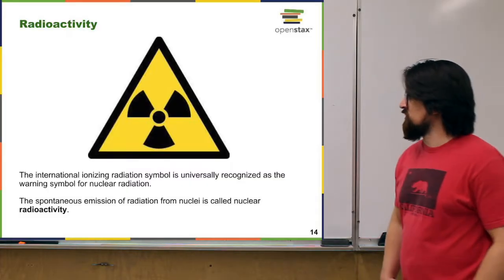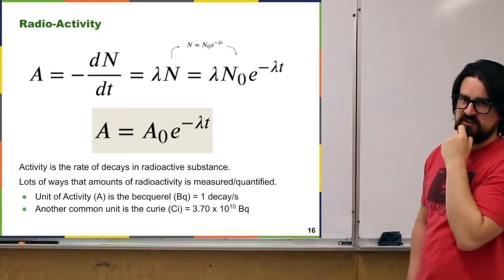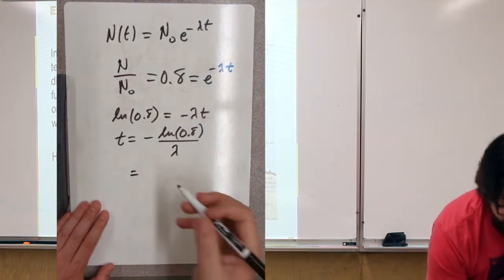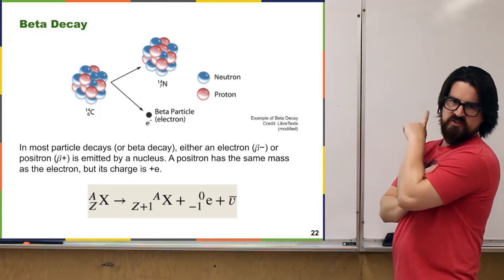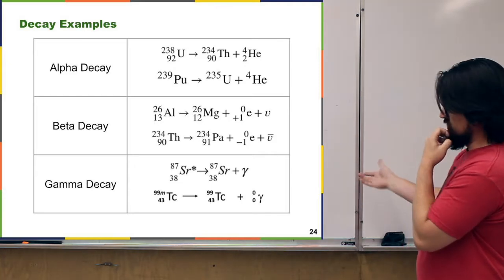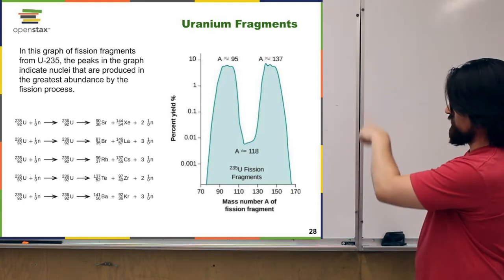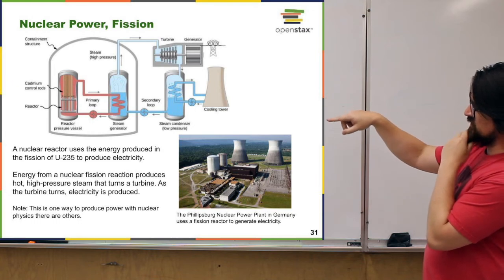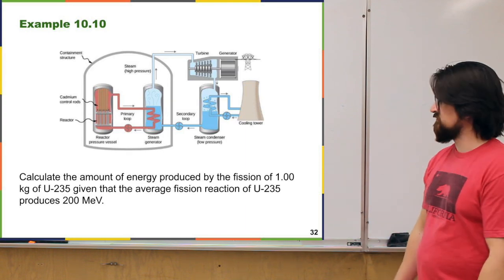Nuclear Physics – Part 2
This is the second part of a lecture about Nuclear Physics (Chapter 10).
Topics:
0:00 Radioactivity (10.3)
11:02 Nuclear Reactions (10.4)
24:10 Fission (10.5)

This lecture series follows the “University Physics” text (Volume 3). Produced by Openstax